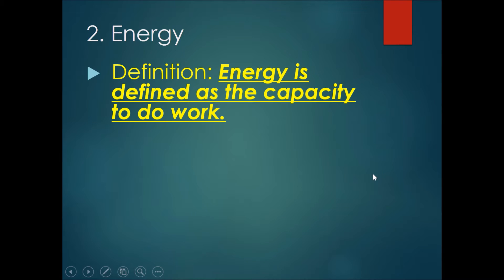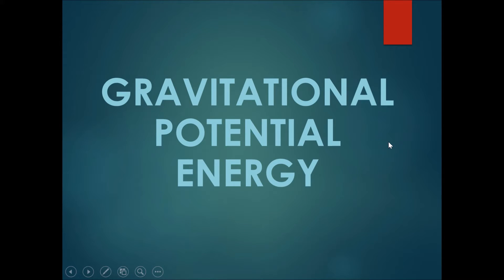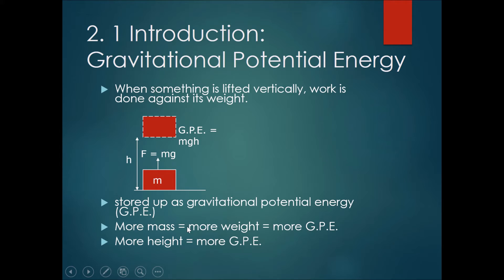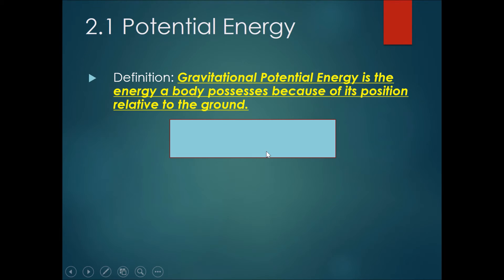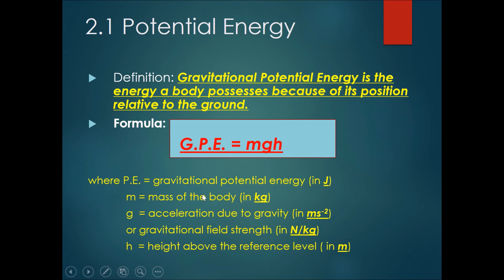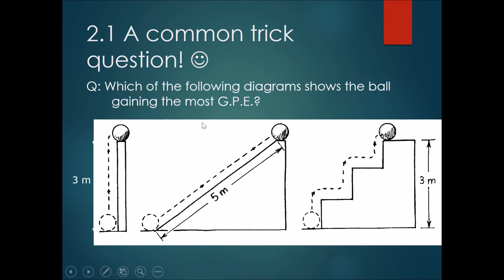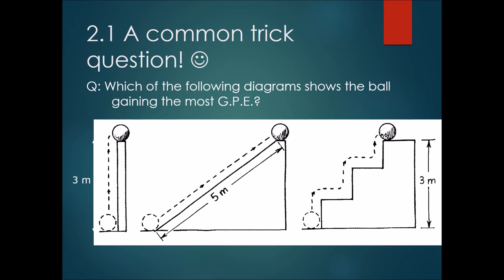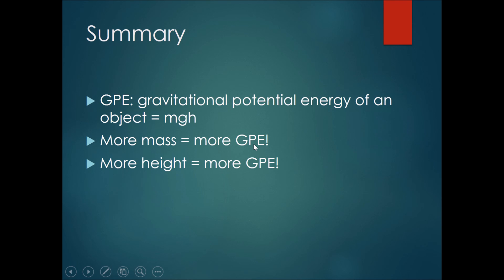Chapter 6 Work, Energy & Power Part 2 - Gravitational Potential Energy